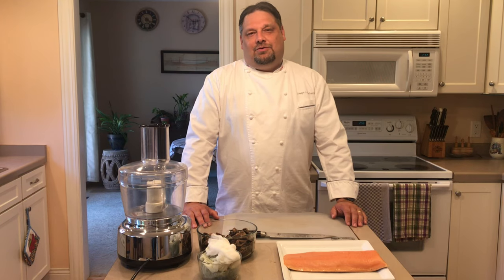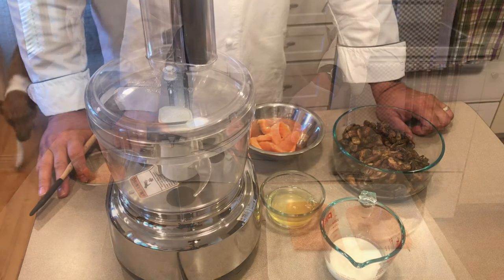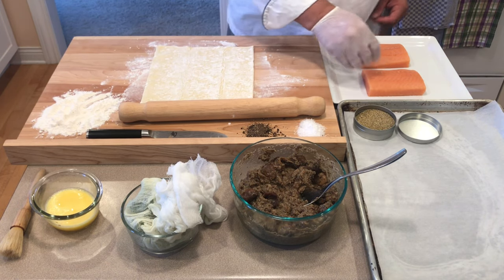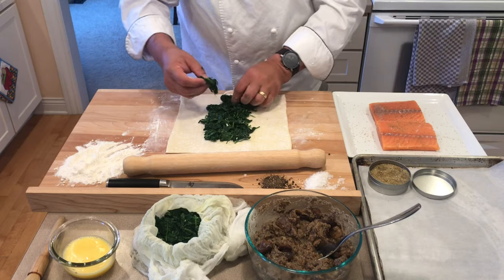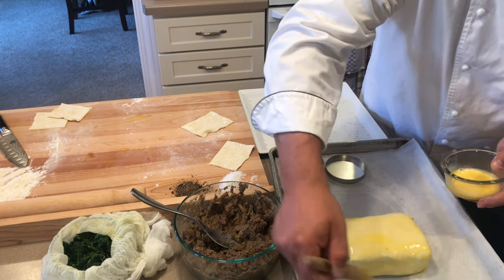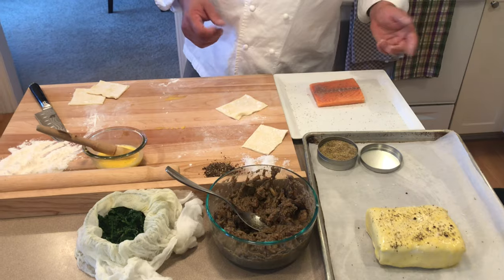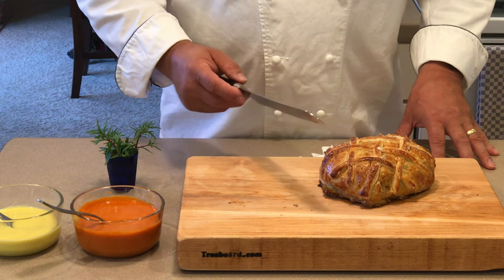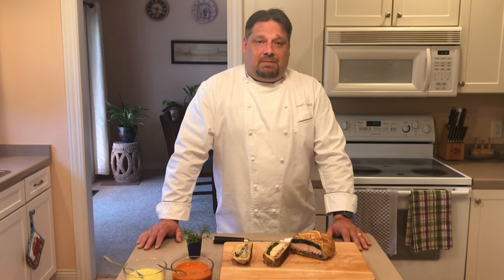Salmon Wellington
Salmon:
1 side           Atlantic Salmon, boneless/skinless - Verlasso is recommended
2 sheets       Puff Pastry
2                    Egg Yolks, beaten
To Taste       Salt, Fennel Pollen or ground fennel seed

Spinach:
1 lbs.                Baby Spinach
2 cloves           Garlic, finely chopped
As Needed      Olive Oil
To Taste           Salt & Pepper

*** Preheat pan over medium heat. Add oil and garlic. Sweat for 2 - 3 minutes and add spinach. Cook until wilted. Season with salt & pepper as needed. When cooked, remove from pan and place in cheesecloth and cool. Once cool enough to handle squeeze out liquid.

Mushroom Duxelle & Mousse:
6 cups              Mushrooms, cooked
½ cup               Sherry Wine or other dry white wine
2                        Egg Whites
All                      Salmon Scraps
As Needed       Heavy Cream

Duxelle:
Saute mushrooms with oil. Season as desired (I used marjoram, thyme, garlic, rosemary and salt). Deglaze with wine and cook au sec (until dry). When cooked, remove and place on a sheet pan to cool. Once cool, transfer half to a food processor and reserve the remaining. Process until the mushrooms are small and paste like. Scrape the sides as needed.This is mushroom duxelle!
Mousse:
Add the salmon scraps and egg whites to the duxelles. Process until the salmon has become smooth. Season as needed.

Red Pepper Coulis:
1              Red Pepper, seeded and rough chop
¼ cup      Red Onion, rough chop
½ cup     Vegetable Stock (chicken stock or water will work)
1 tsp.      Thyme
¼ cup      Red Wine Vinegar
¼ cup      Olive Oil

Yellow Pepper Coulis:
1              Yellow Pepper, seeded and rough chop
¼ cup      White Onion, rough chop
½ cup     Vegetable Stock (chicken stock or water will work)
1 tsp.      Thyme
¼ cup      White Wine Vinegar
¼ cup      Olive Oil

*** Preheat a pot with oil, add the onion and sauté until translucent. Add the peppers. Sauté for 4 more minutes. Add thyme, stock & vinegar. Cover with lid and cook until peppers are tender (approx. 15 minutes). Once tender, transfer peppers & onions to a variable speed blender. Reserve the liquid at this time. Start on low speed and gradually increase to high speed. Add a little stock if it is too thick. Pour in oil in a slow and steady stream until the mixture has emulsified. The sauce will be thick, airy and a little lighter in color.

Tips:
* Cook a small spoonful of the mousse in a sauce pan to taste. Adjust as needed.
* The heavy cream is used to adjust the consistency. You may not need any. I did not have to use any this time.
* Remember that the Wellington is built upside down.